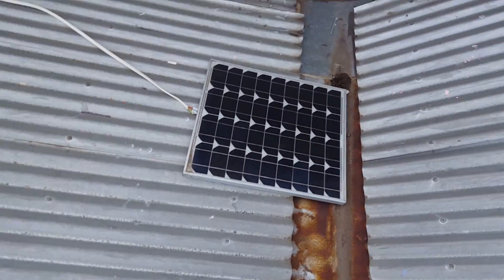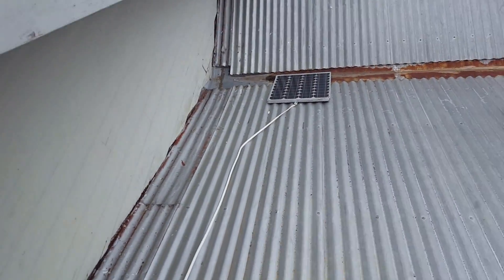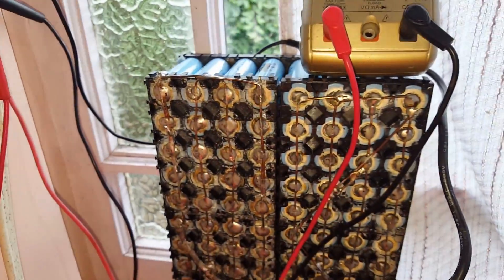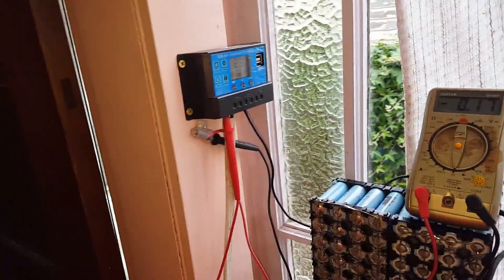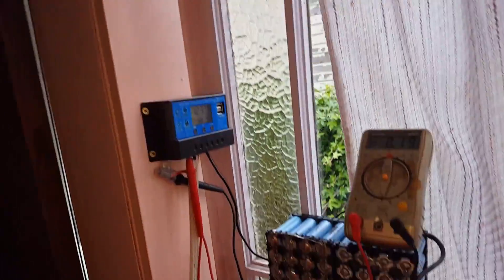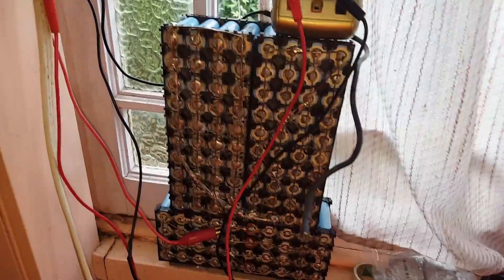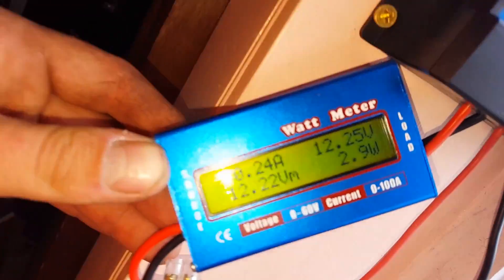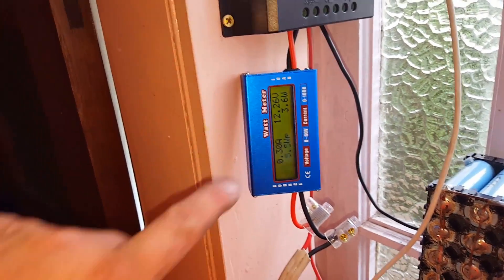Diy mini 18650 Power wall solar charge controller mounted and charging